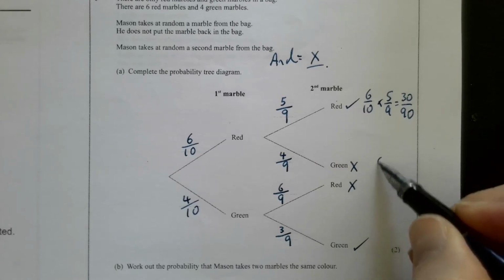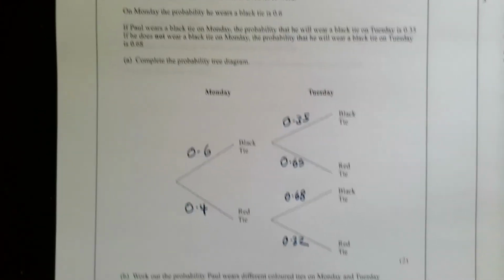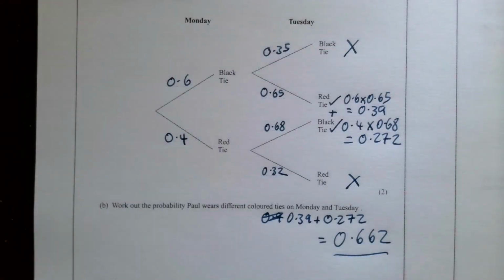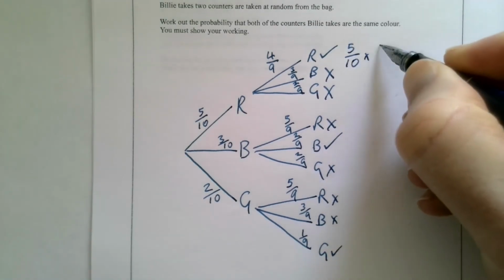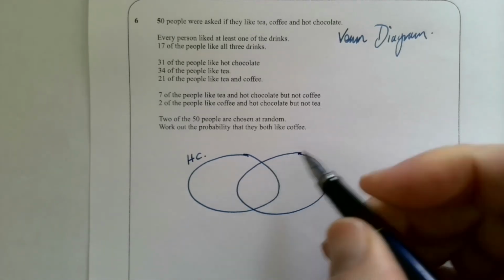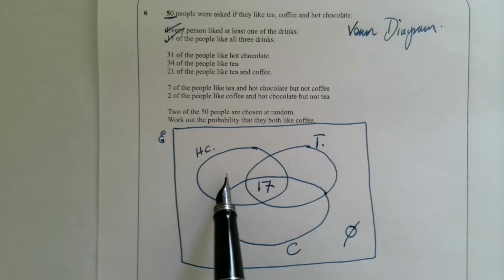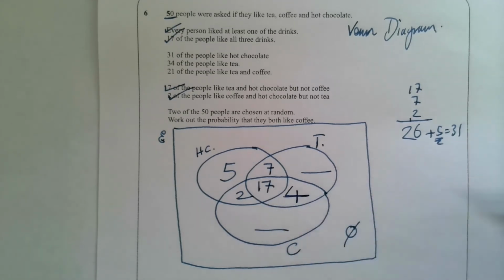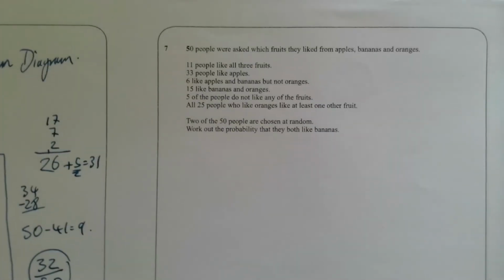Conditional Probability solving mathsgenie's GCSE practice questions